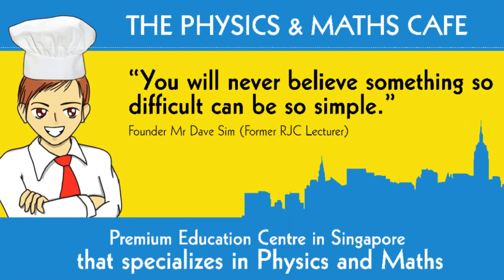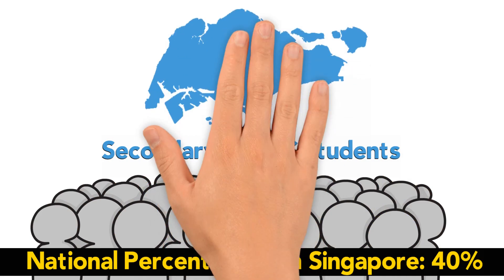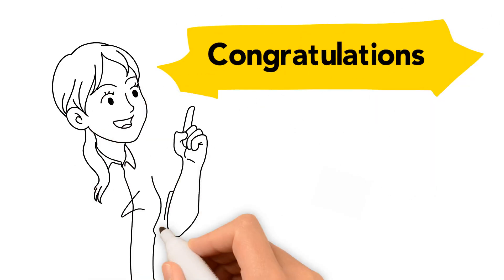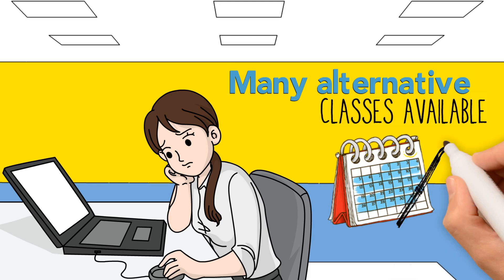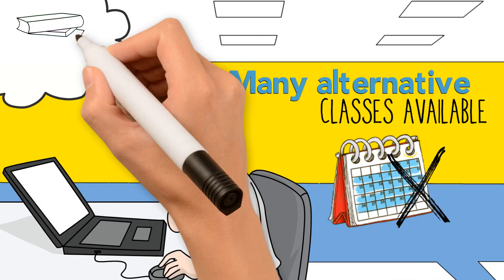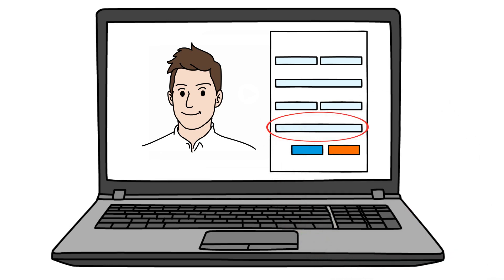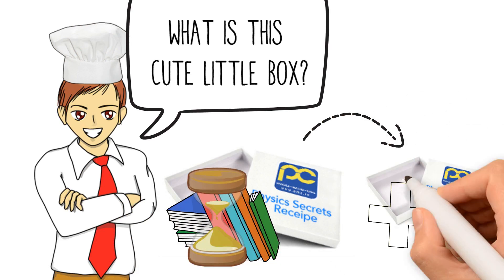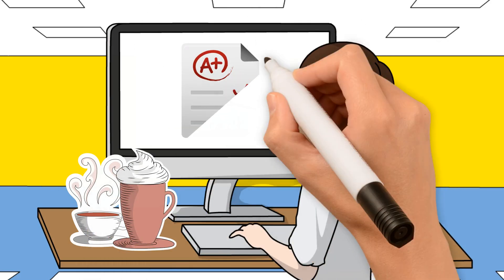Best Singapore Physics Tuition: The Physics Maths Cafe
"Hello and Welcome to The Physics Cafe! If you already know who we are and would simply like to check for vacancies, please visit the class schedule or online registration. If you are not recommended by friends or relatives to our center, not to worry, please allow me a brief introduction.

I am the little chef of The Physics Cafe, a premium tuition centre in Singapore that specializes in JC Physics tuition. If you have friends attending JC physics tuition, they are proabaly attending classes here. I sure you have heard of our Principal Chef, the famous physics super tutor in Singapore, Mr Dave Sim (Former RJC Physics Lecturer.)

Our classes are sold out every year! Last year, we had a record breaking 1000 students. So many that we have to expand and leave our Bishan and Marymount tuition centre. We are now as big as half a football field and 3 mins walk from Toa Payoh MRT. Our new place is really the coolest and (also the most crowded) tuition centre in Singapore. We have our own lecture theatre, in-house cafe, exclusive study rooms, digital library and even our own shuttle bus. And most importantly, we have the best teachers in Singapore!

Read the praises we received. We have so many that we have to categorise them by JCs. The students are not just making general statements, they are telling you how much they appreciate the lessons, how thankful and fortunate they are to be here and they can be easily someone whom you know.

Read our A level Physics report (with evidence here)! Close to 8 out of 10 students scored A for the A level Physics paper each year, doubling the steady national average of 40 percent. This is even higher than the percentage A of the top IP schools in Singapore. But before you say that, I admit that most of them are already highly motivated students, seeking an A and not just a good result. They choose to join us not because they cannot do it on their own, but because they want the best tutor to guide them, so that they can get the A (which belongs to them anyway) in a shorter time.

From: The Little Chef
PS: You will be excited to know that we also offer physics and math tuition at secondary, IP and JC level too. Hope you like the appetizer above! You may like to hear from the Principal Chef instead.